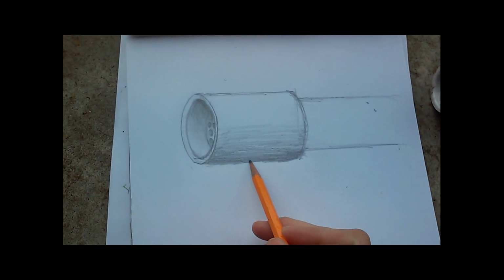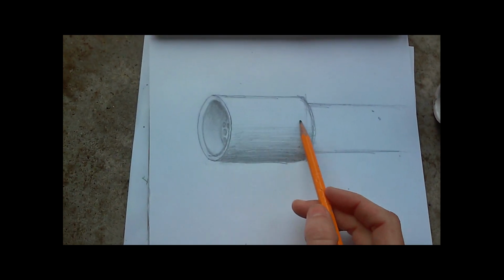Video Lesson 11.1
Learn how to turn flat 2D shapes into 3D forms using a few drawing and shading techniques. For this lesson we will be practicing using a piece of pipe and completing our lesson entitled "3D Pipe Drawing".